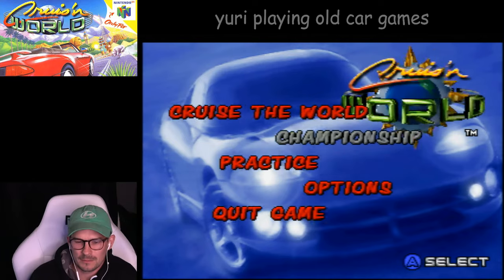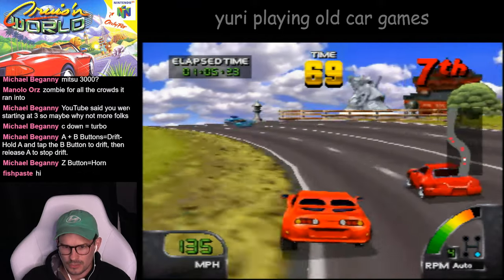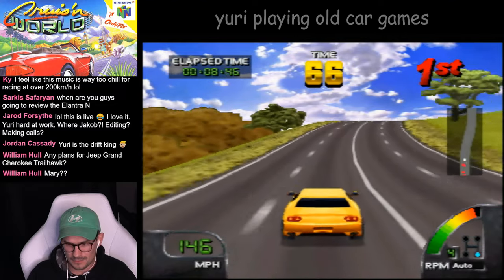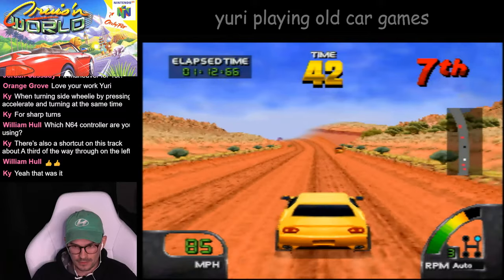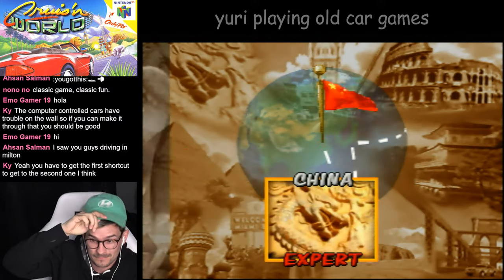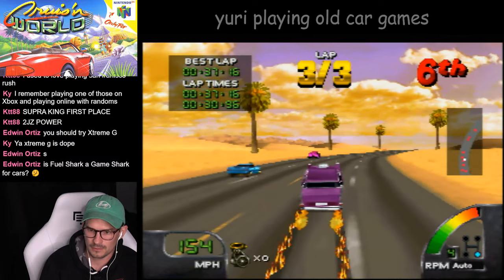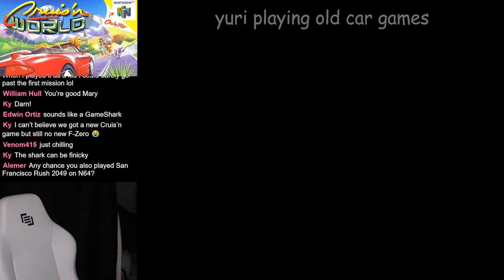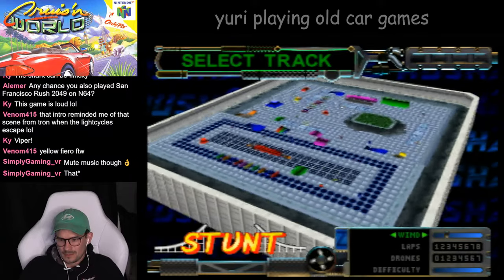Cruis'n World N64 - Yuri Playing Old Car Games